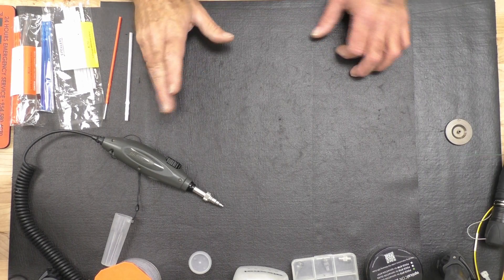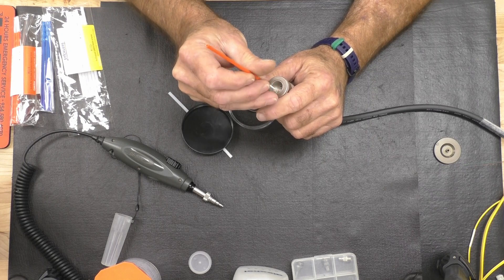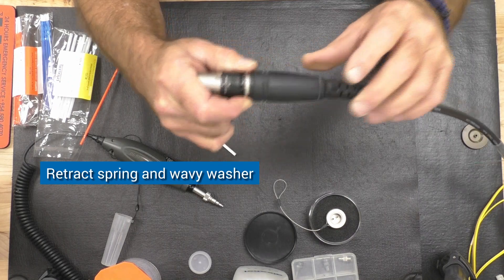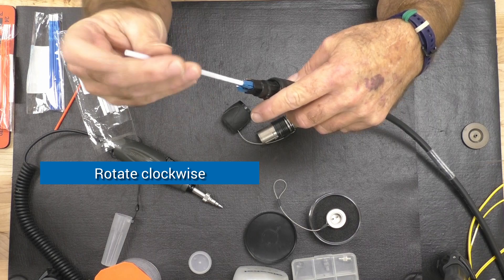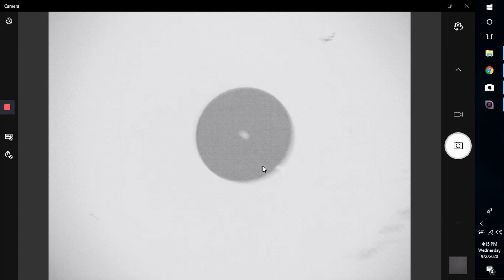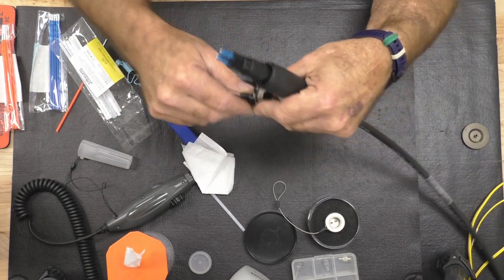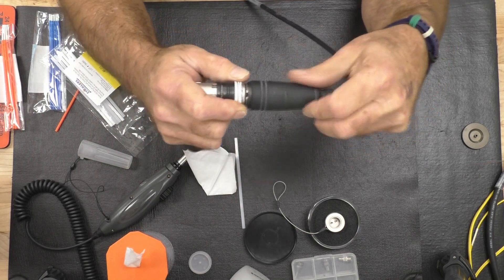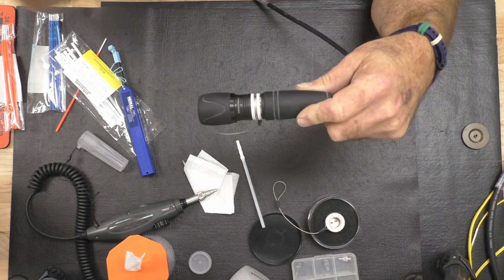Neutrik opticalCON connectors cleaning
Learn the proper procedure to successfully clean your Neutrik opticalCON Duo and Quad connectors. By following this step-by-step tutorial you will be able to get the most out of your professional HD video camera and guarantee perfectly clean footage.